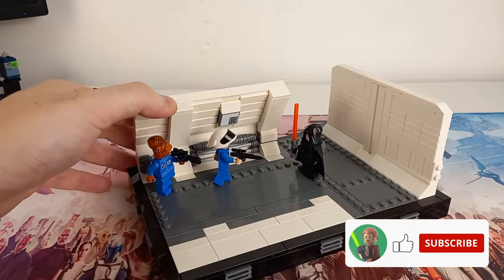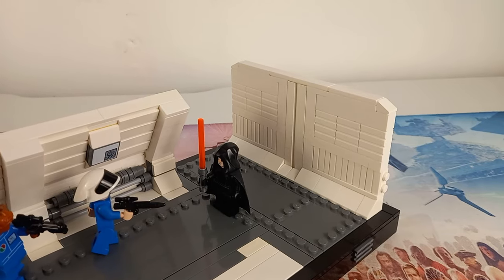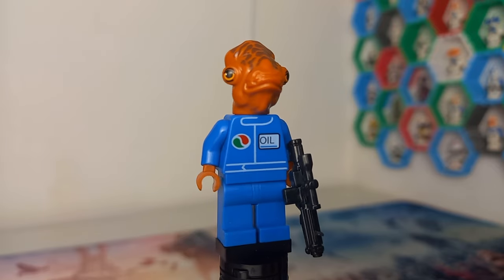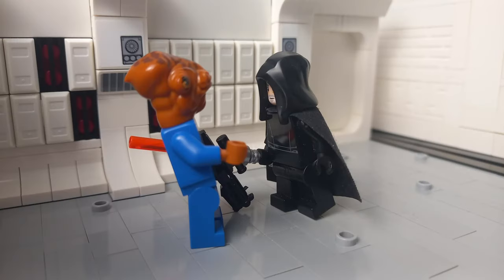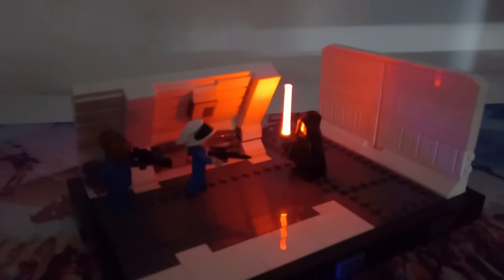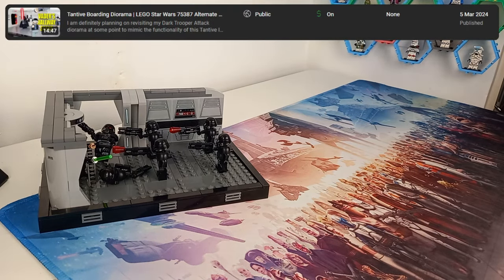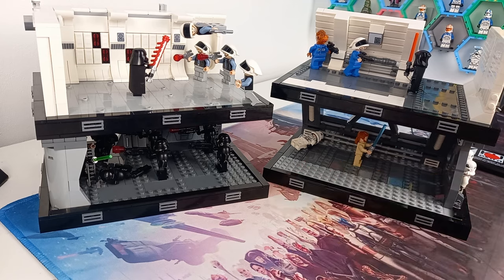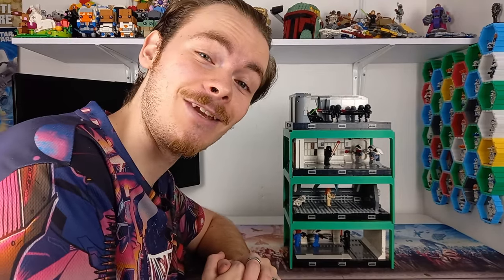I Built A LEGO Diorama For This Scene From Ahsoka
0:00 Hello there!
0:10 Baylan diorama
1:27 Custom minifigs
2:42 Action shots
3:03 LED Lightsaber
3:55 More photos
4:28 My collection
6:00 Your favourite